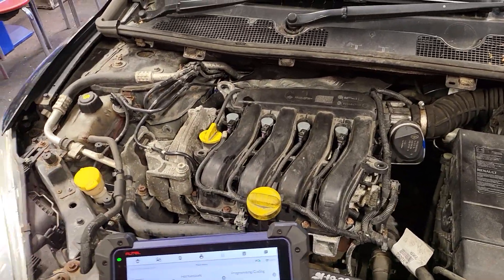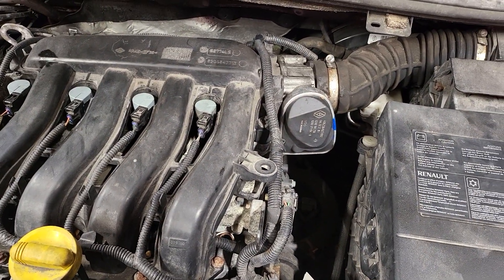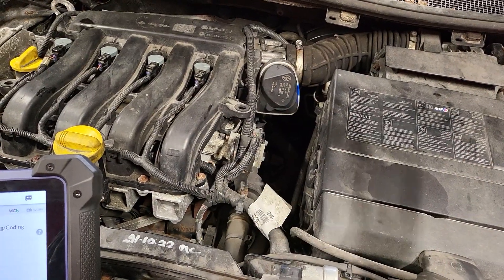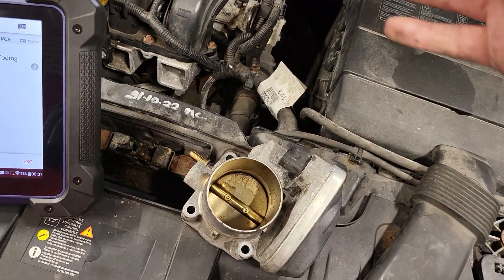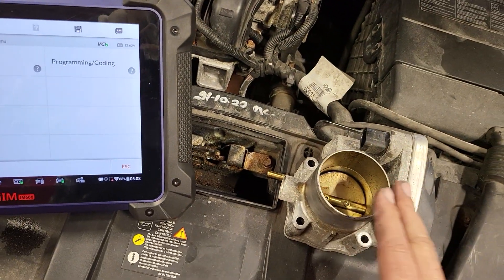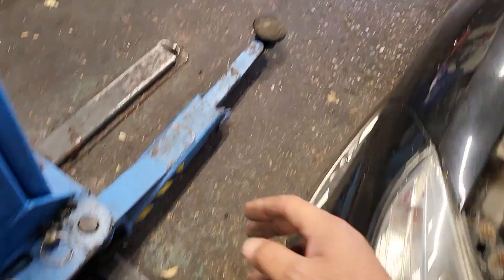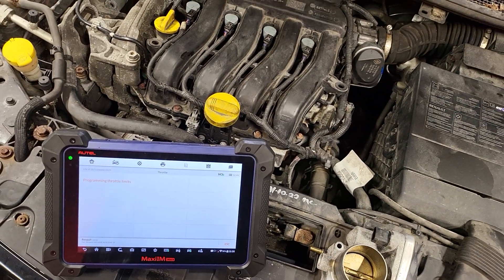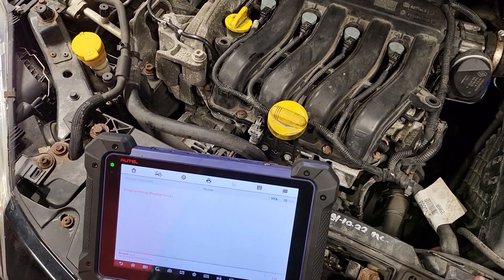fault codes P0223 and P0220 pedal throttle position sensor B circuit high renault megane fixed.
renault megane engine management light on car won't go over 20mph won't rev up
diagnostic fault codes P0223 and P0220 pedal throttle position sensor b circuit high
fixed.